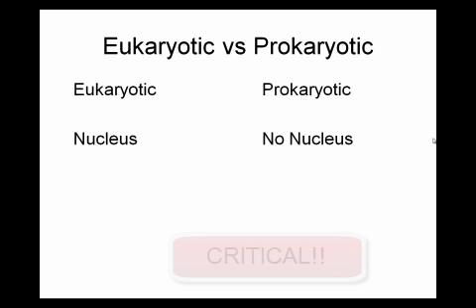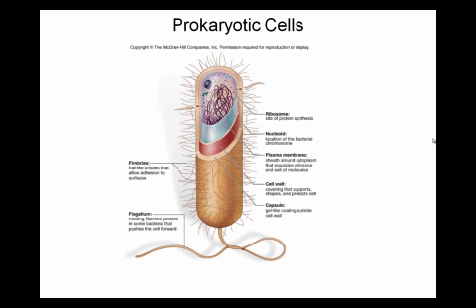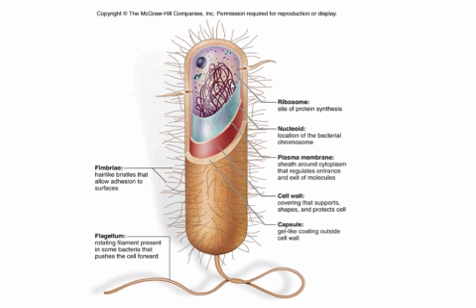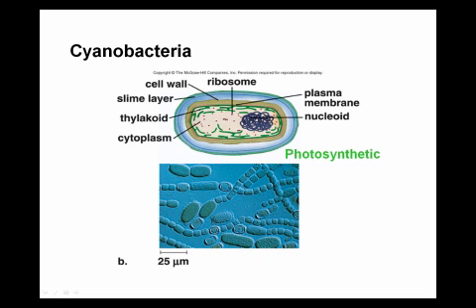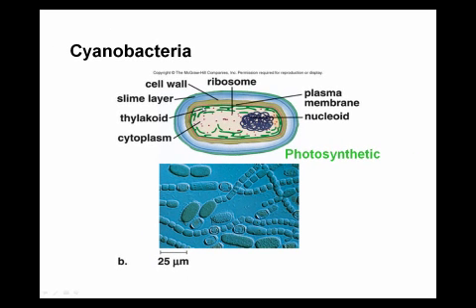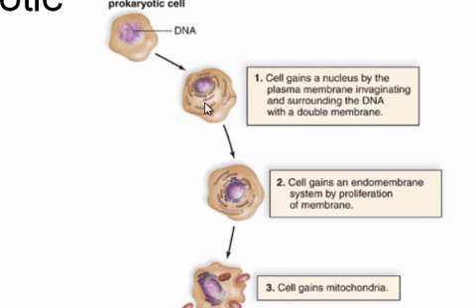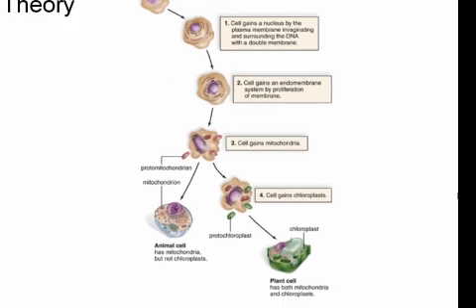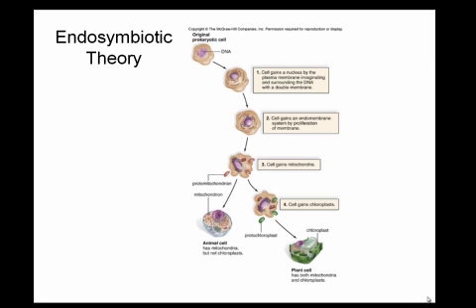1408 3 4